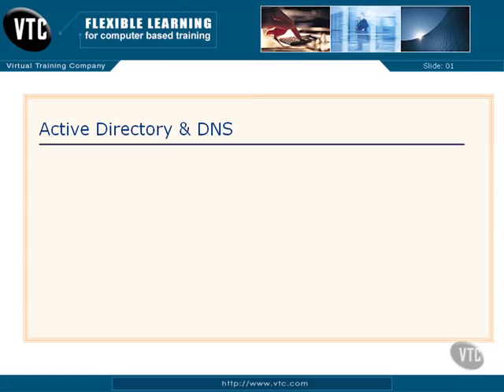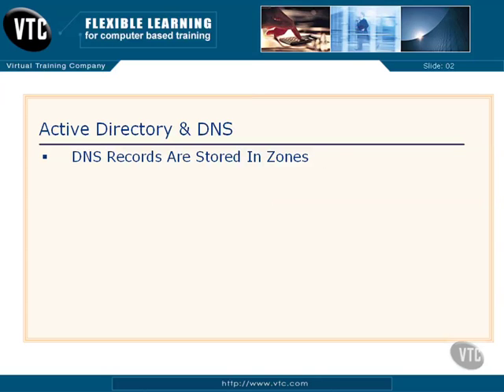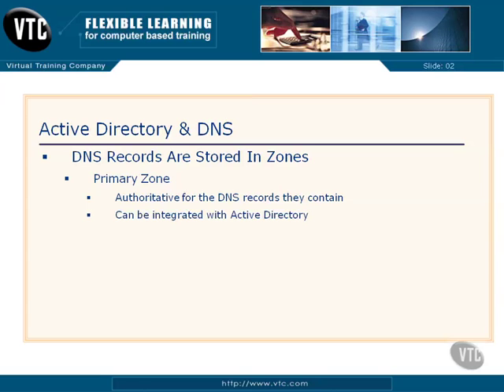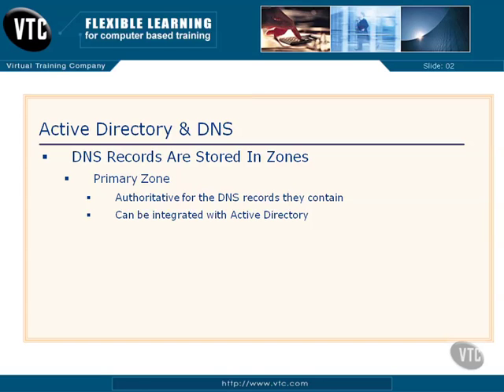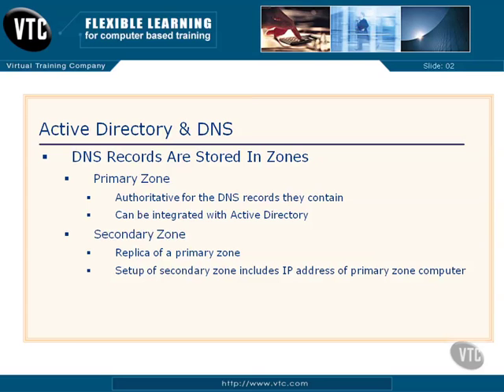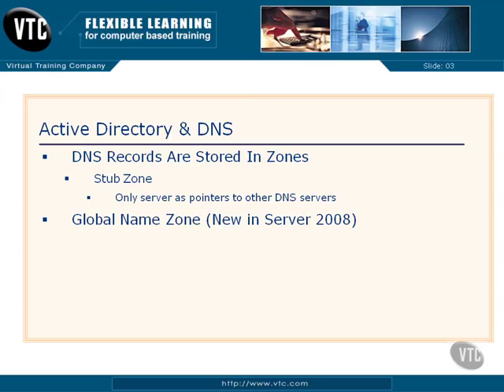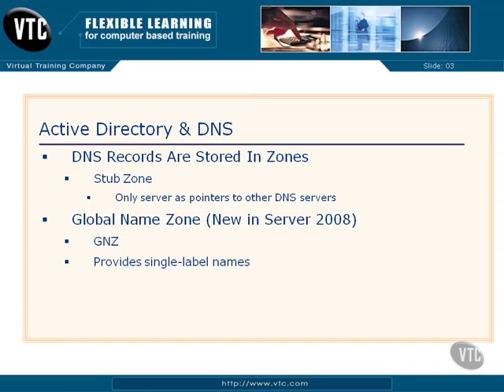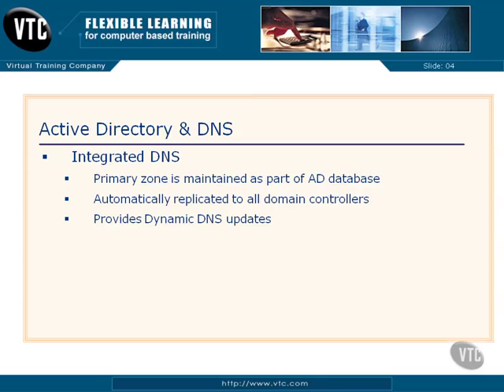03 02. Active Directory & DNS